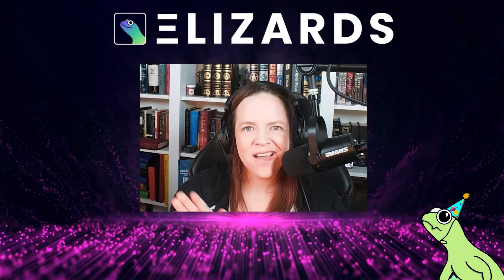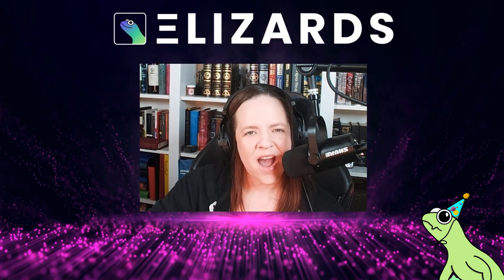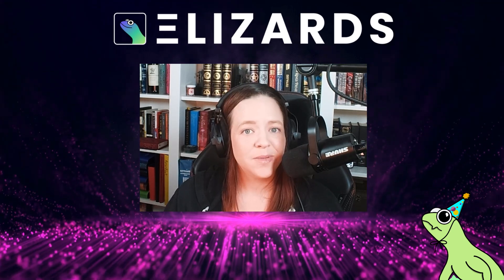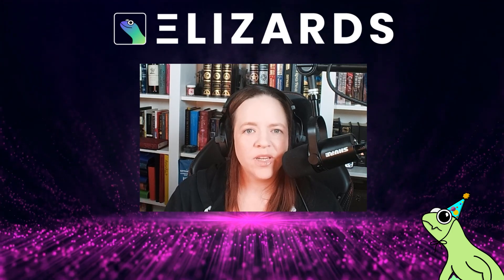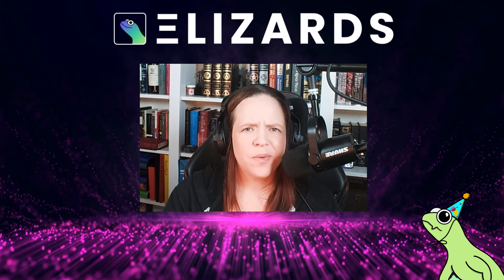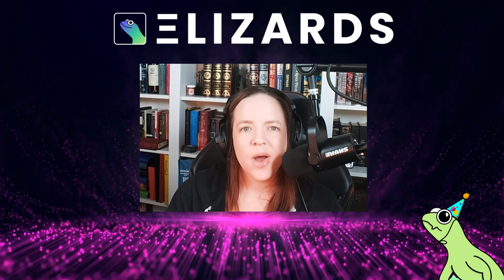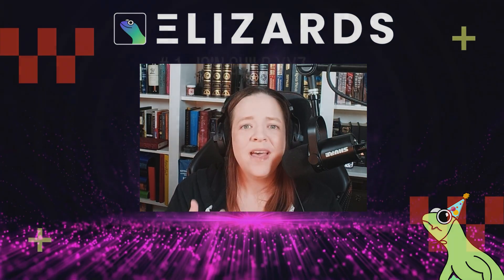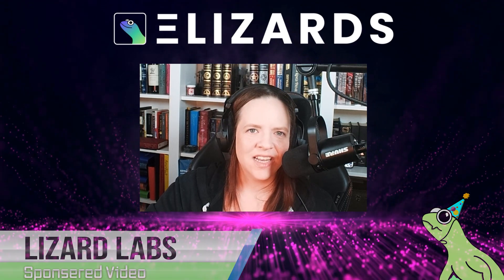Unlock $LIZ coin Airdrop Secrets: Get Your Share! | Lizard Labs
Get ready, Lizard Labs is dropping a $3M $Lizcoin Airdrop, and I’ve got the secrets to maximize your share!

In this video, I’ll walk you through the steps to unlock these rewards with tips on using Guild.xyz, Delegate.xyz, and optimizing your Discord account. Whether you’re new or a seasoned Guardian of Gaming, this guide is your ticket to leveling up in the Lizard Lounge App and claiming your slice of the pie. 🦎